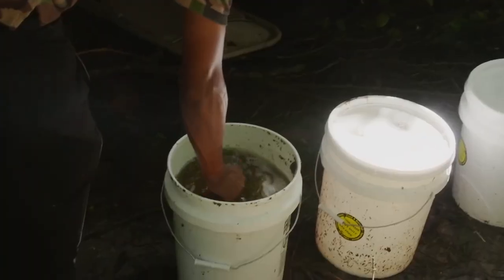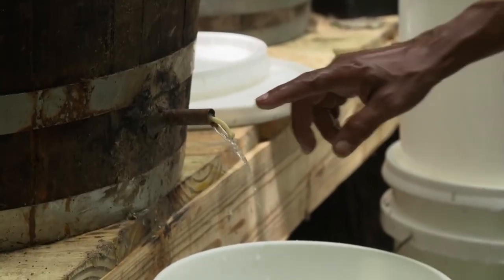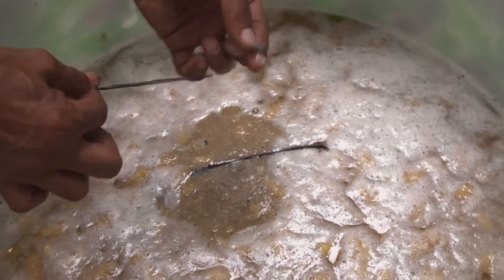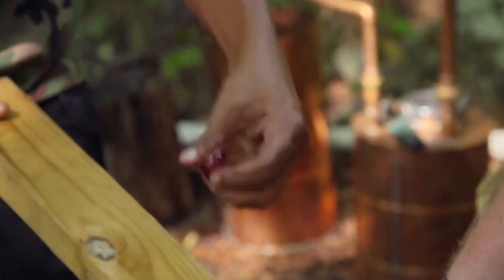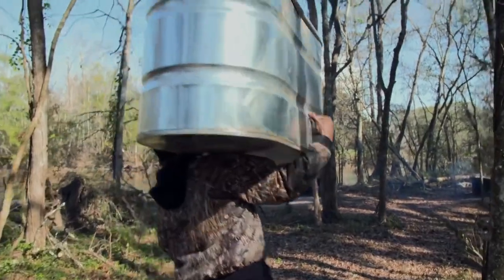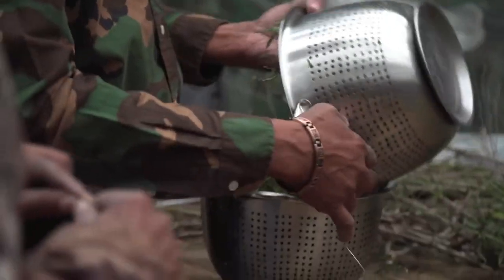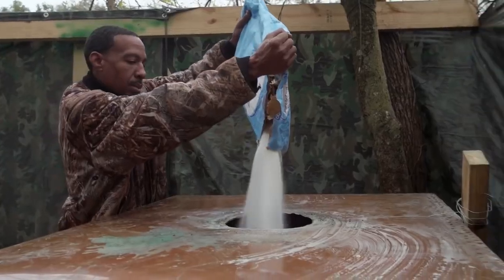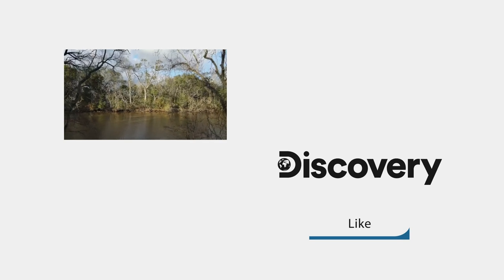Richard's Craziest Moonshine Flavours: Banana Liquor, Cherry Cognac & More! | Moonshiners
Check out some of the craziest moonshine flavours Richard came up with during series 10 of Moonshiners!
From season 10.